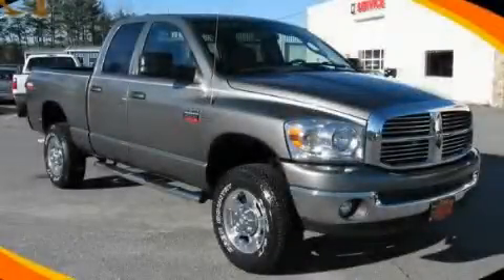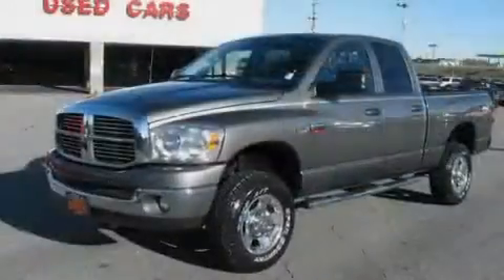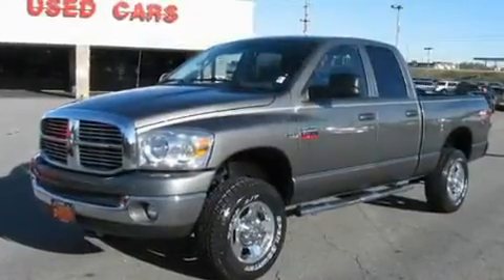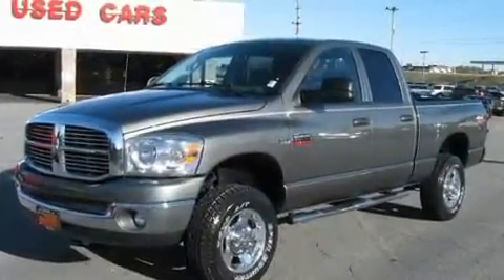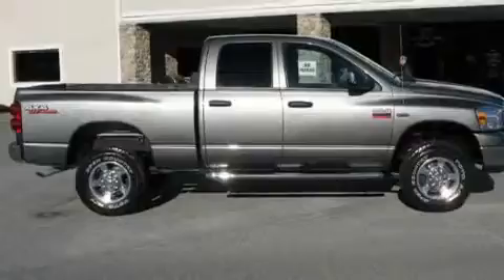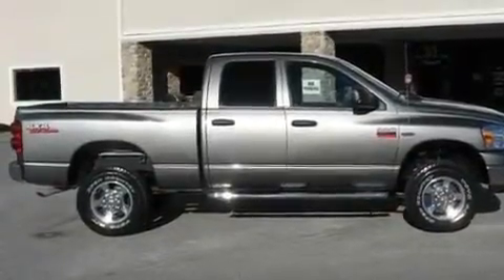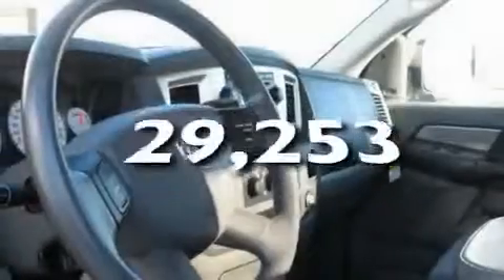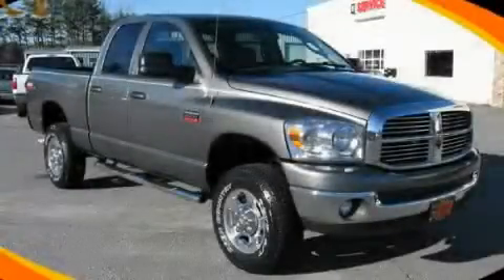2008 Dodge Ram 2500 Dallas GA 30157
Year: 2008
 Make: Dodge
 Model: Ram 2500
 Engine: Gas V8 5.7L/345
 Trans.: Automatic
 Exterior: Bright Silver Metallic
 Miles: 29,253
 Interior: Gray

 http://

 Used 2008 Dodge Ram 2500 Dallas GA